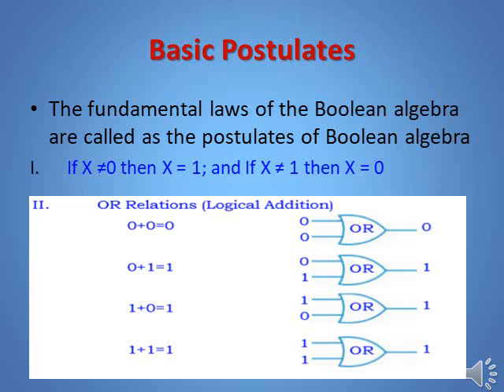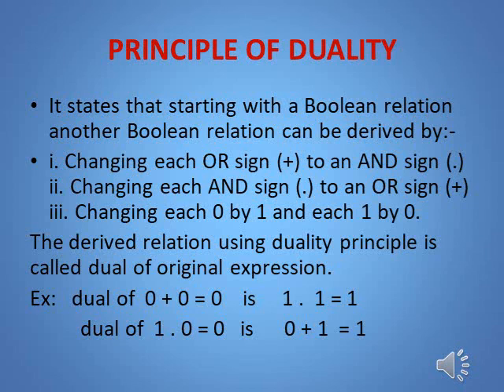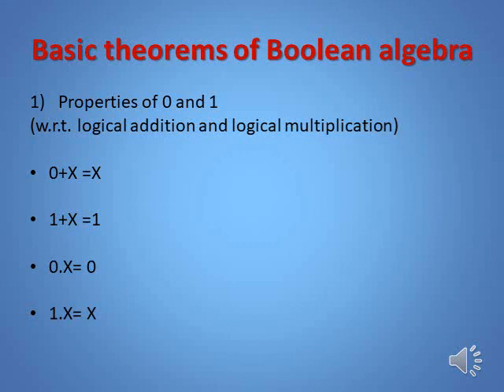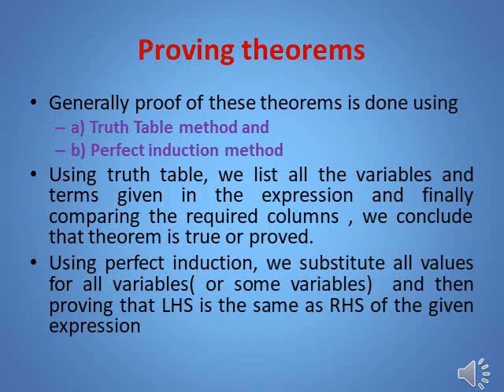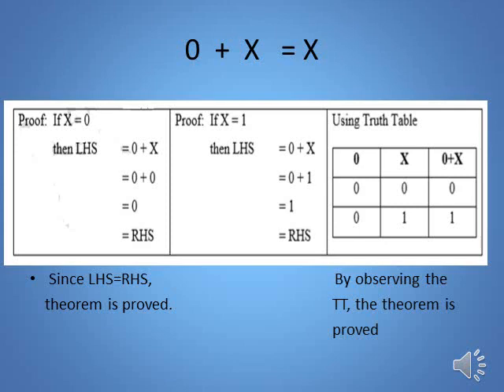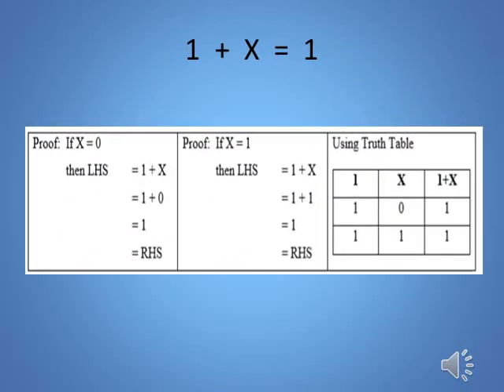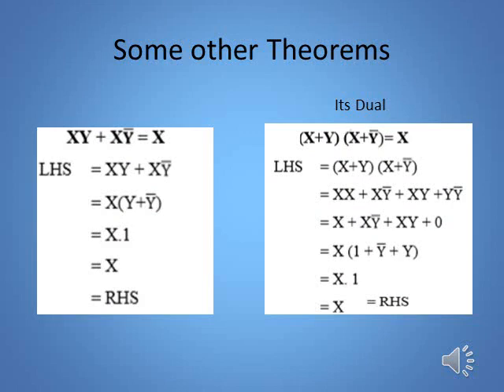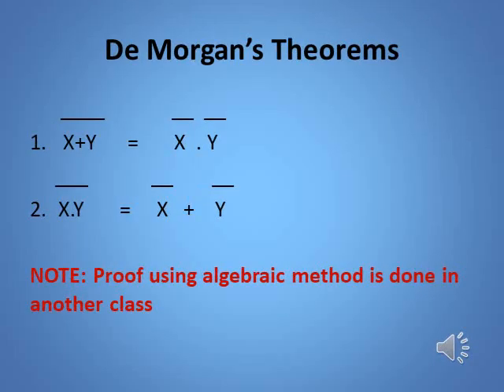II PUC Boolean Algebra Theorems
Computer Science
Purushotham Tulupule
Excellent Moodbidri